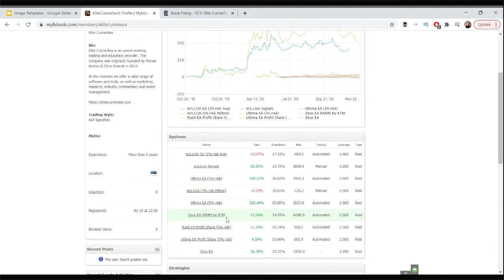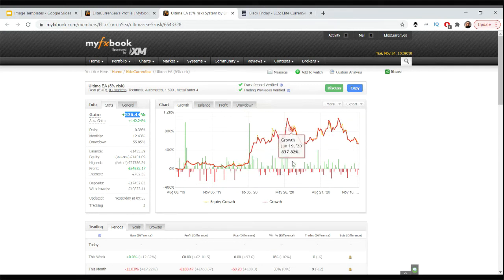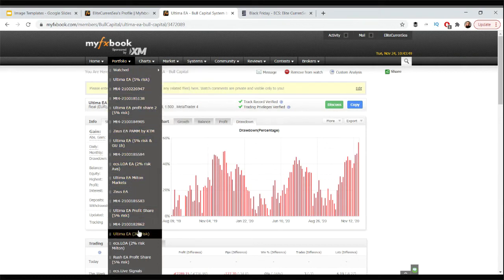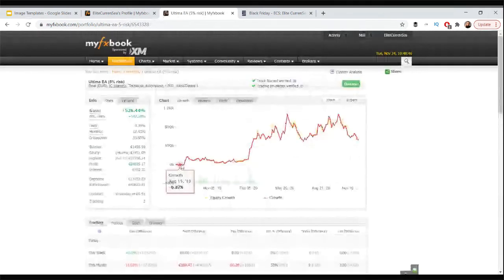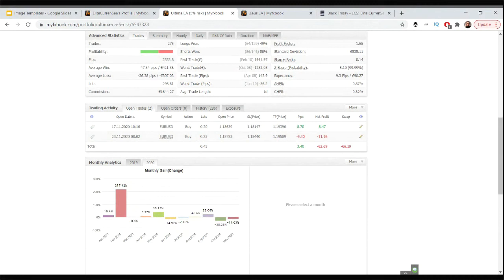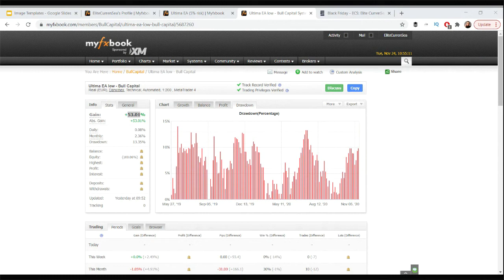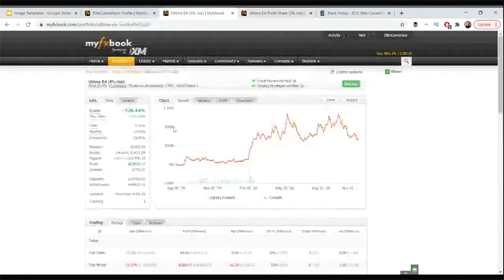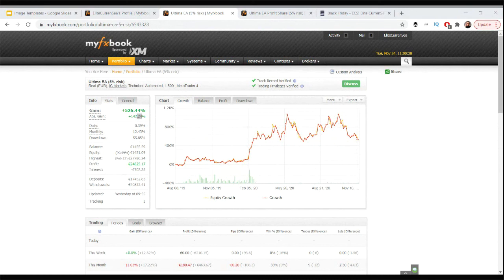Review of Ultima EA’s Draw-Down and Methods How to Diversify Risk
This live webinar reviews the draw-down of Ultima EA, the fully automated trading system from Mislav Nikolic. We tackle some tough questions about how traders can deal with the draw-down (DD). We will also discuss methods on how to diversify the risk. Lastly, get the Black Friday discounts before 2 Dec 2020